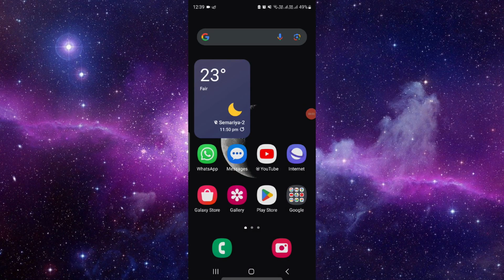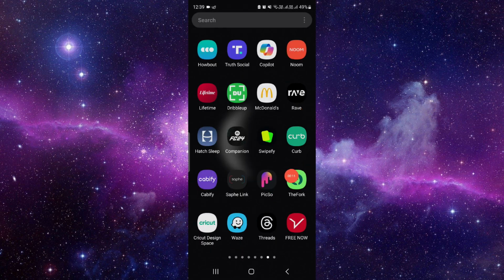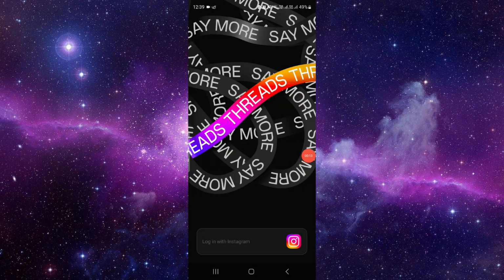✅ How to Fix Threads app “Too much data requested” (Full Guide)